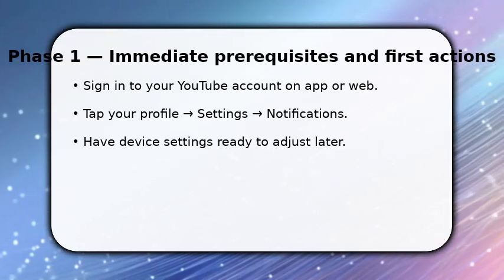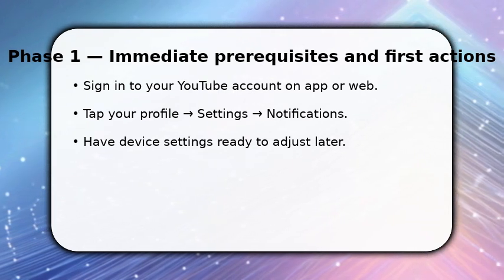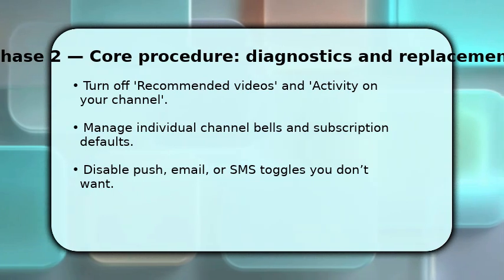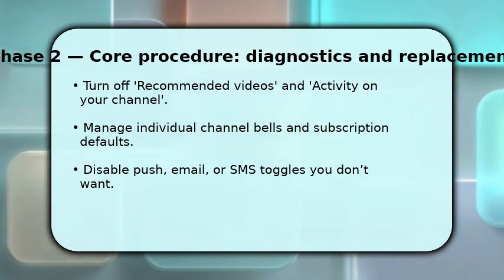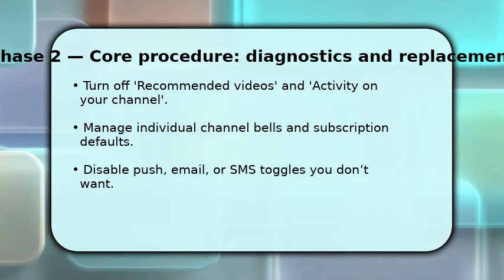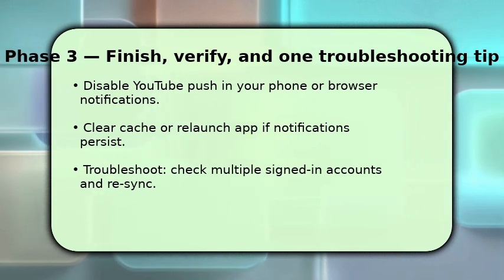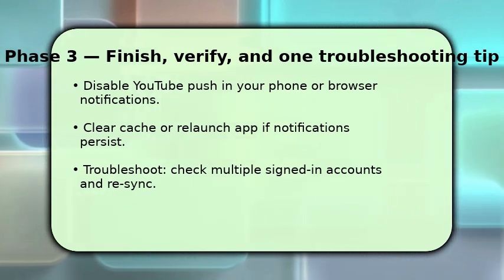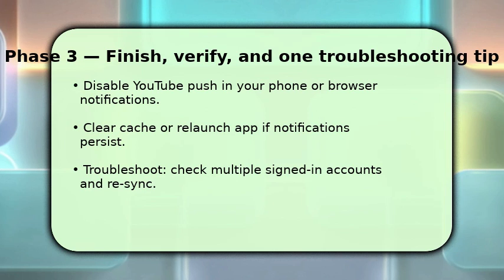How to Stop Youtube Notifications - Step by Step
How to Stop Youtube Notifications - Step by Step | 🔒 Surfshark VPN Deal — Stay private and secure. $1.99/mo + 3 Months Free ▸

Discover the simple steps to mute YouTube notifications and enjoy your browsing experience without interruzyments. This guide provides clear instructions on how you can easily turn off alert sounds, pop-up banners, and email reminders for new videos.

stop Youtube notifications, mute YouTube alerts, turn off video notices, disable YouTube emails, hide notification prompts on YouTube, how to stop YouTube pop-ups, manage YouTube sounds and banners